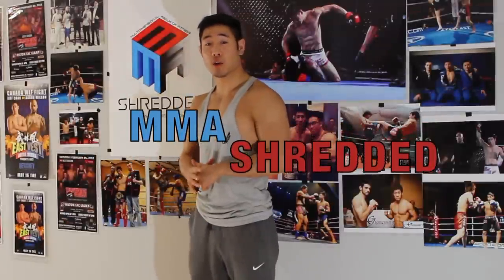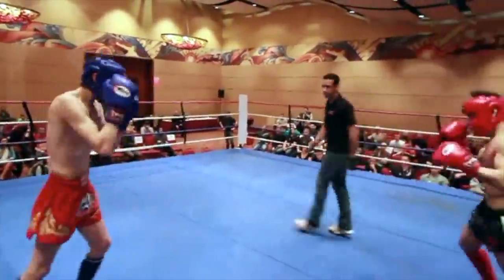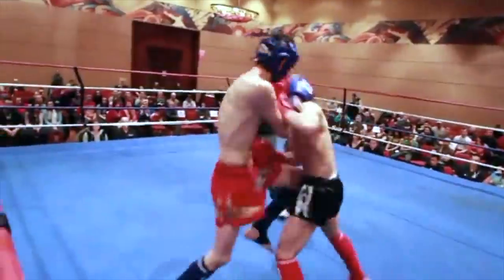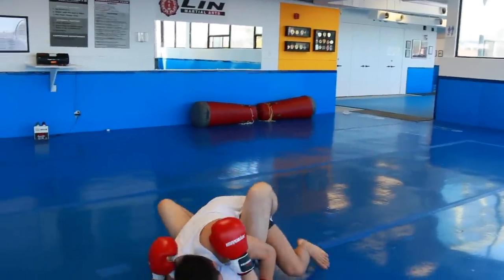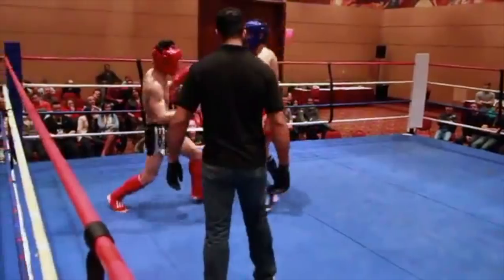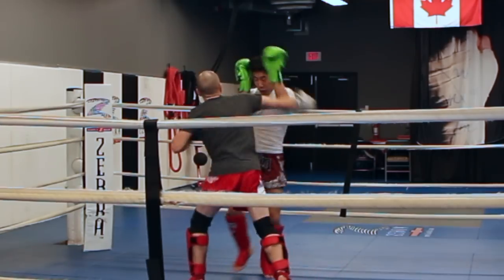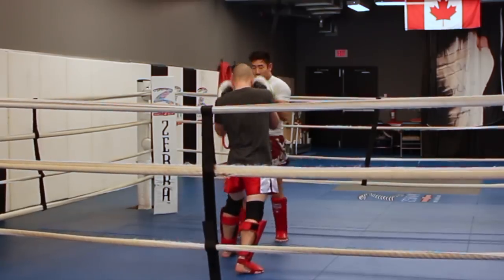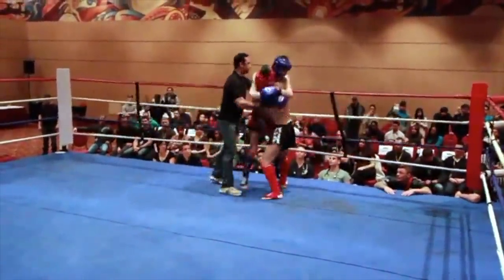3 Strategies to defeat taller opponent (5'8" vs 6'4") (Real Time Fight/Sparring Footage)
Here are 3 effective strategies I used to defeat an opponent that was significantly taller than me! I stood 5 ft 8 inches tall, while my opponent stood 6 ft 4 inches.